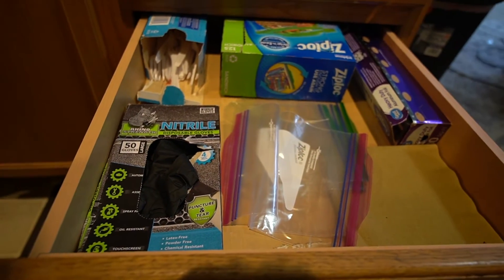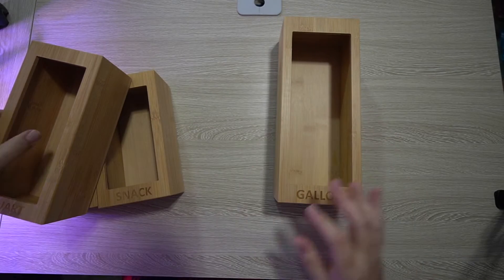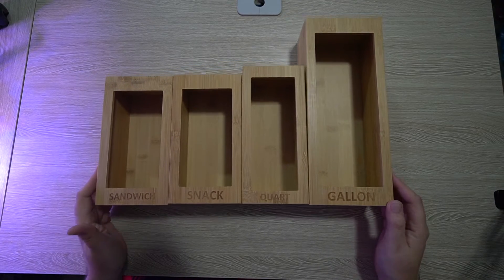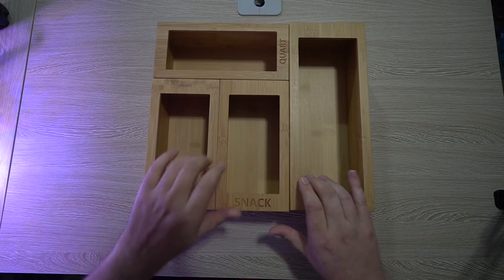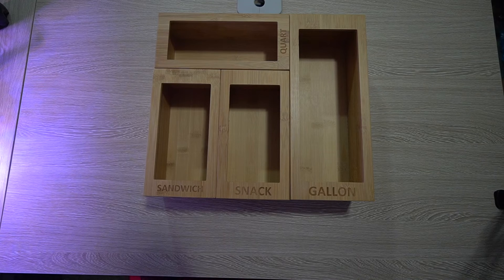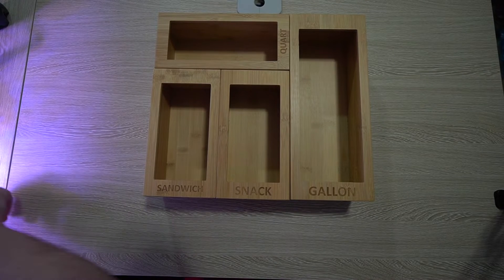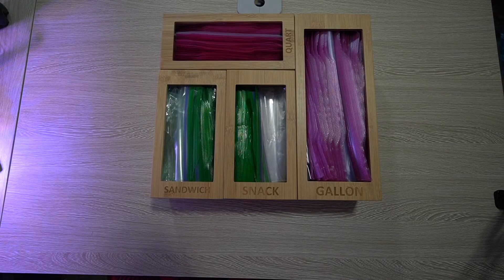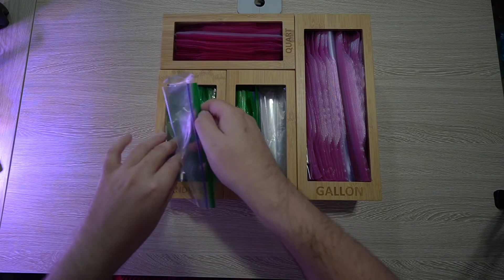Ziplock Bag Organizer for Kitchen Drawer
You can grab one on Amazon